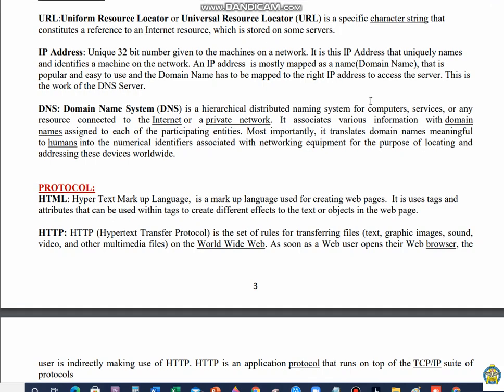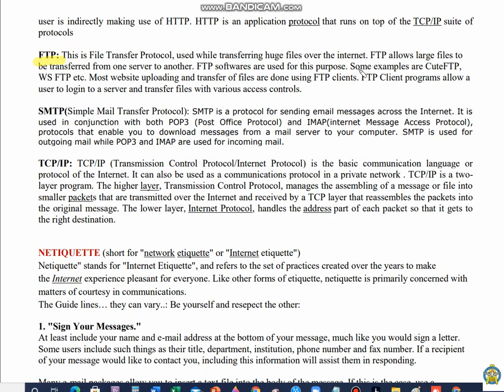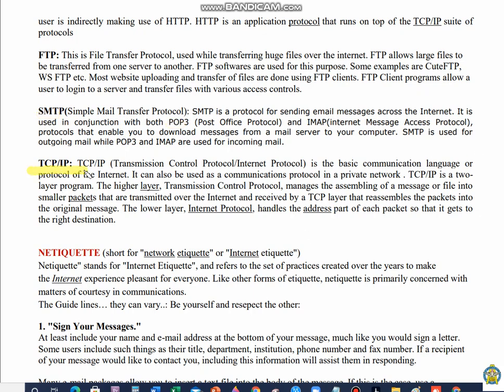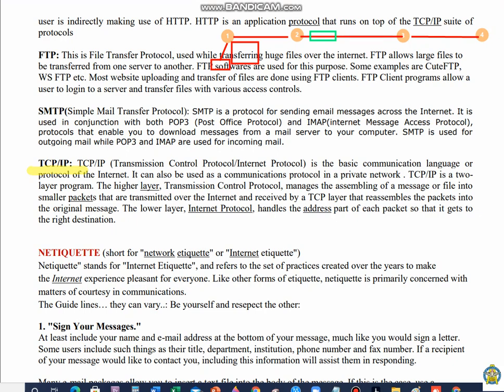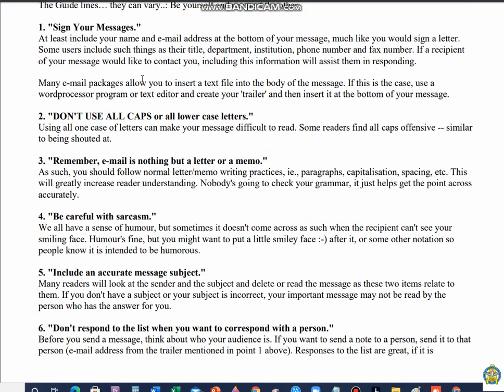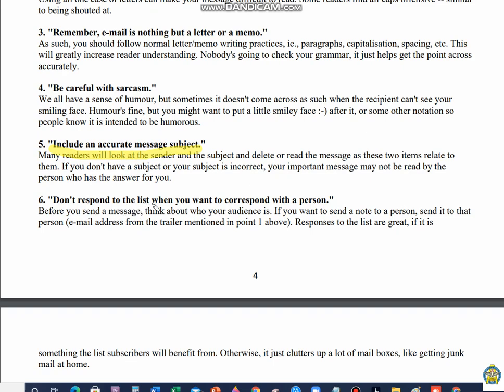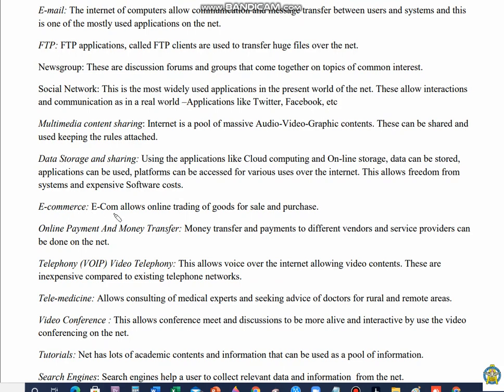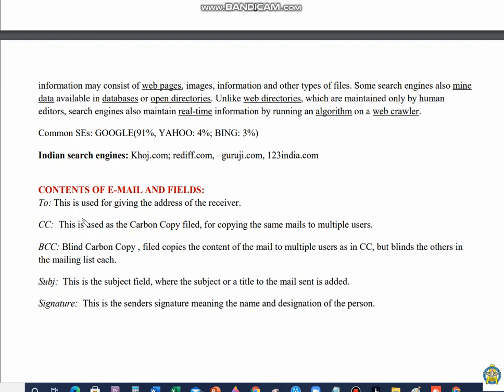UNIT 4 INTERNET PART 2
This is the second part about internet and related terms and protocols